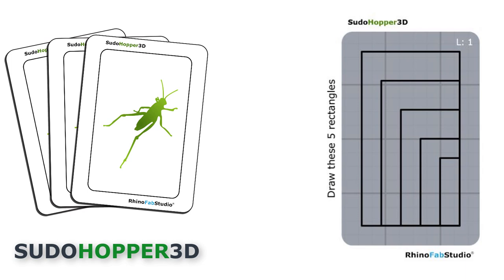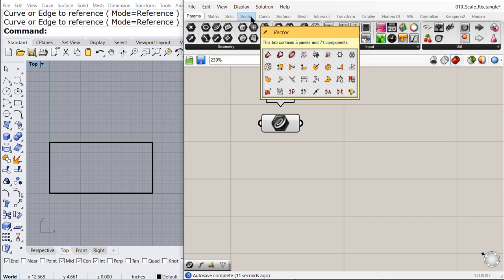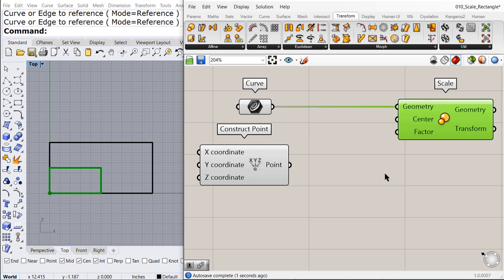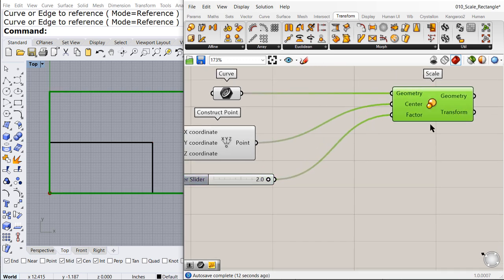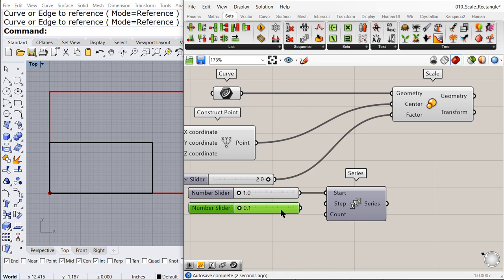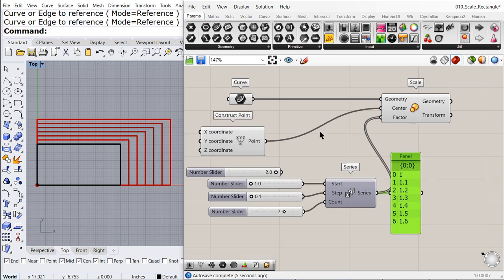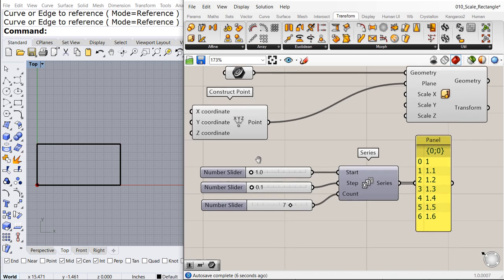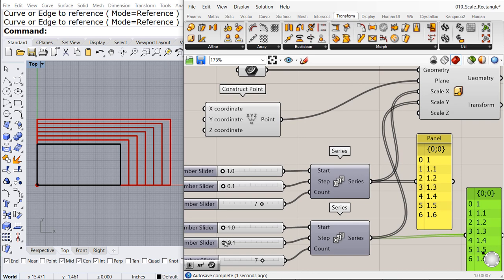010 Scale Rectangle